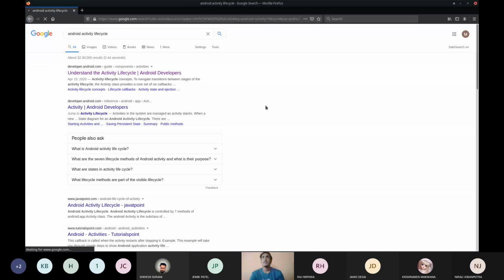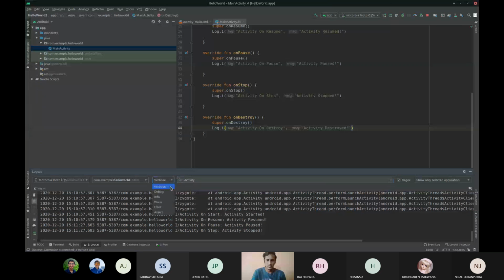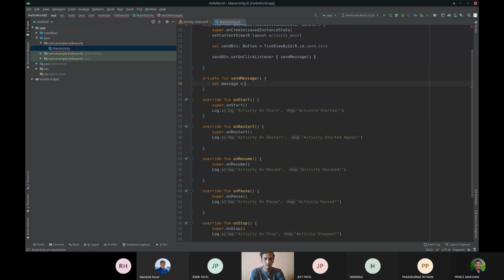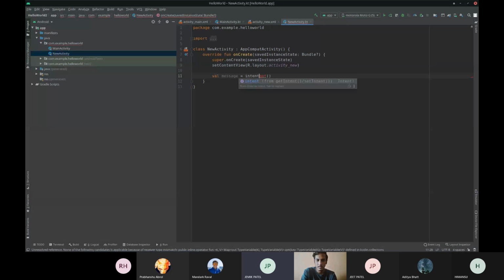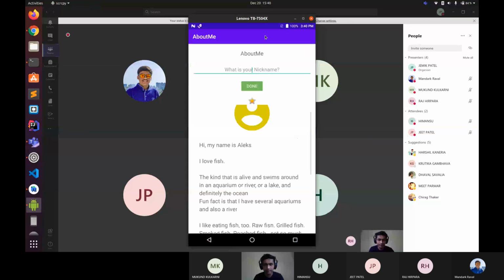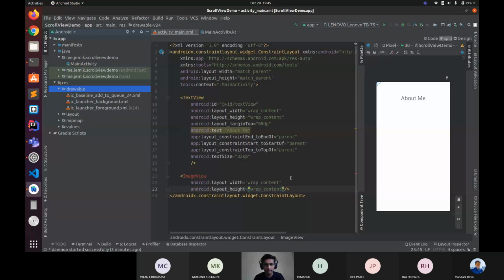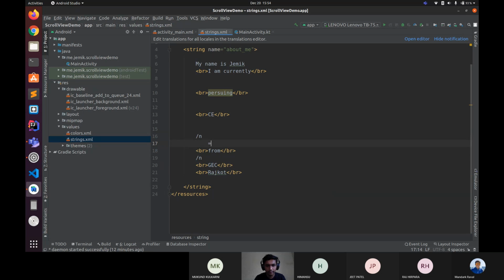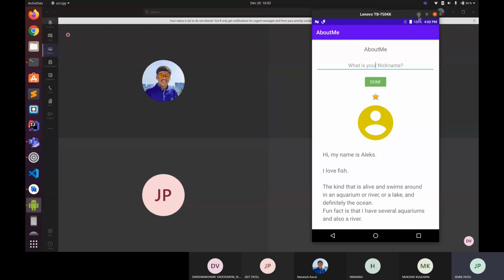Android Study Jam: Session-3 "Activity Life Cycle, Navigation and Scroll View In Android"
Hello World !!

DSC GECR brings you Android Study Jam.

What are Android Study Jams?

Android Study Jams are community-organized study groups for people to learn how to build Android apps in the Kotlin programming language, using a curriculum provided by Google.

We have Mukund Kulkarni with us as our Android Facilitator.

In this session, we have Activity Life Cycle, Navigation(basics) and Scroll View In Android.